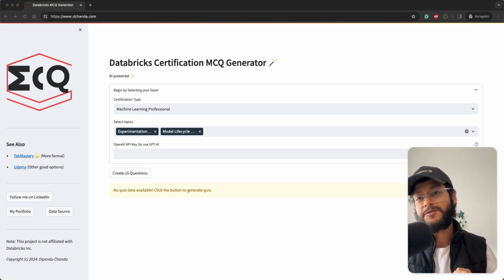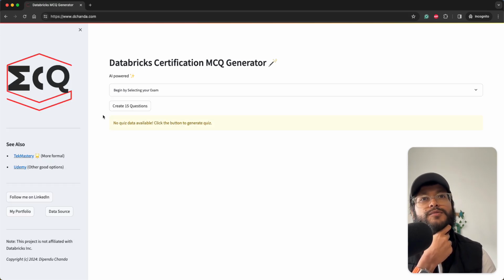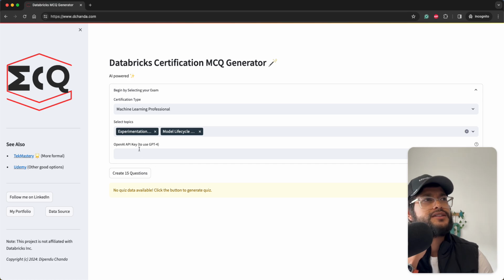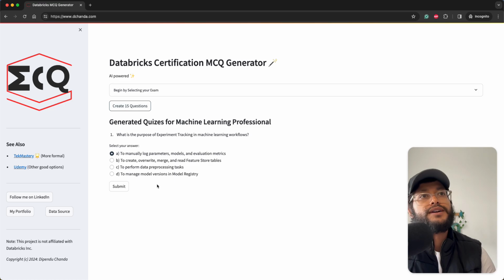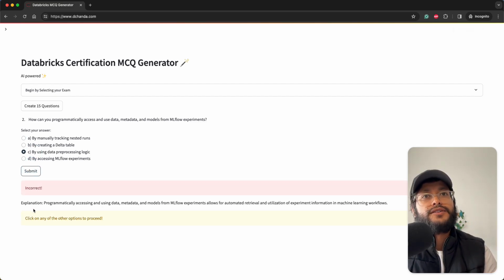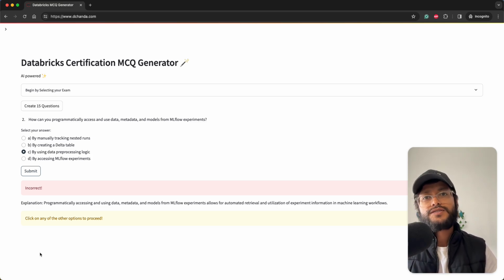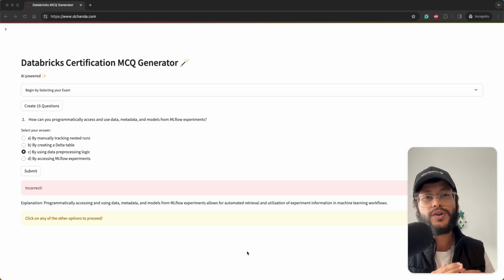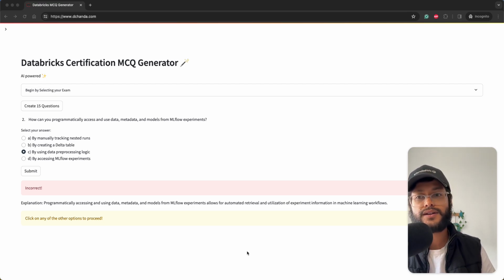Transform Your Databricks Certification Exam Preparation with AI - Live Demo!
Databricks Certification MCQ Generator: your AI-Powered Study Companion

Are you preparing for a Databricks certification and looking for the tools to help you succeed? In this video, I take you on a guided tour of my Databricks Certification MCQ Generator – an AI-Powered Study Companion designed to make your exam prep smarter, not harder.

What certifications does it cover? - All of Databricks Certifications i.e:
1. Machine Learning Associate
2. Machine Learning Professional
3. Data Engineer Associate
4. Data Engineer Professional
5. Data Analyst Associate
6. Associate Spark Developer
7. Hadoop Migration Architect

Personal Initiative and Self-Funded Hosting:
Currently, I'm able to shoulder the expenses - LLM serving, computing, hosting, and domains. If # of users grows exponentially, I might need monetary help from the community to scale the infrastructure. Otherwise, I'll face the tough choice of shutting it down because this added expense was not exactly endorsed by my life partner! 😄
Will see when the time comes; enjoy it for now!